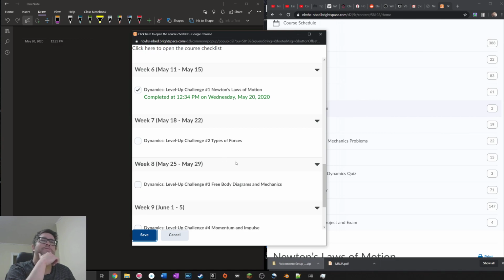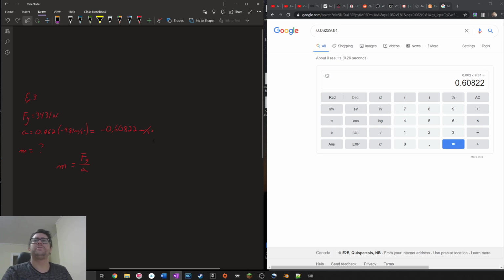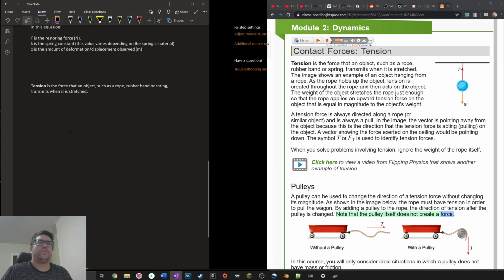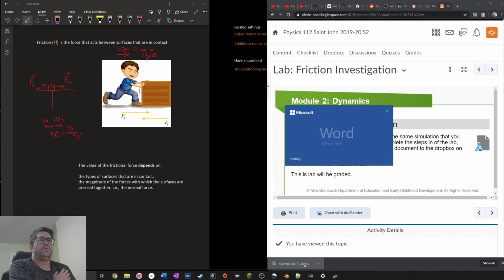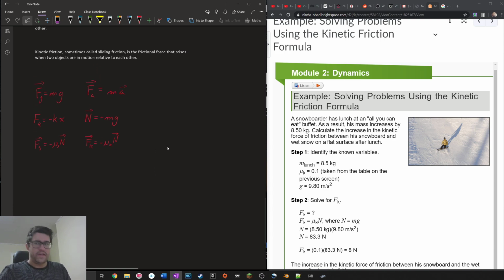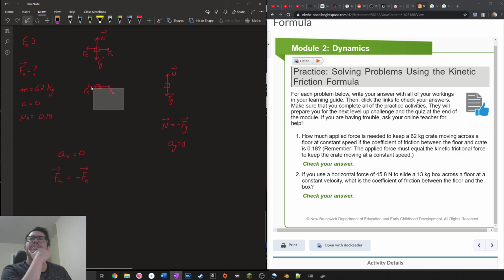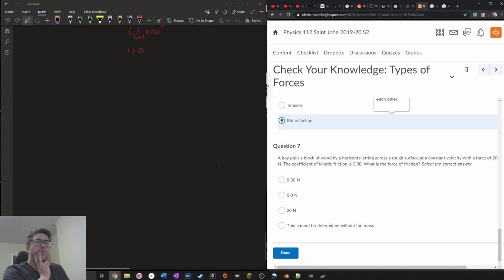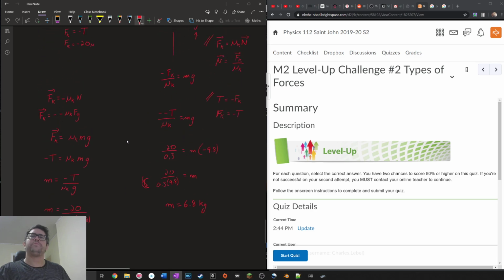Physics 11 - Dynamics - Lesson 2 - Types of Force and System of Forces